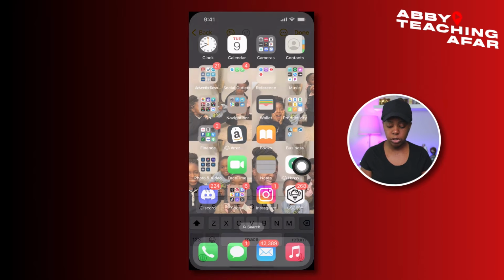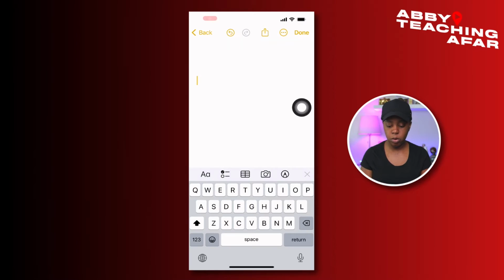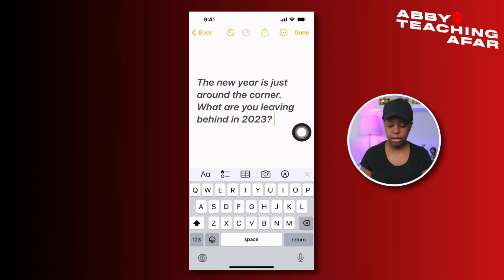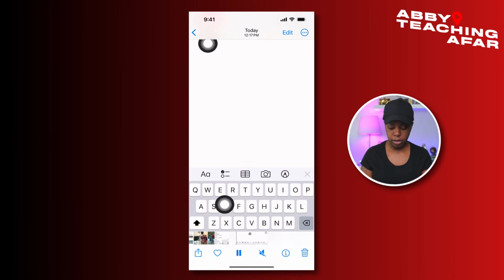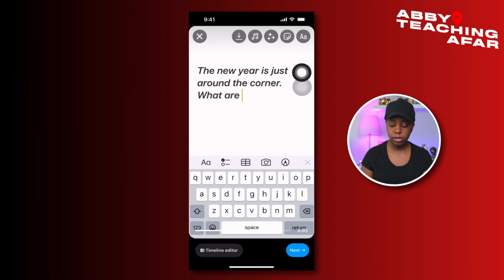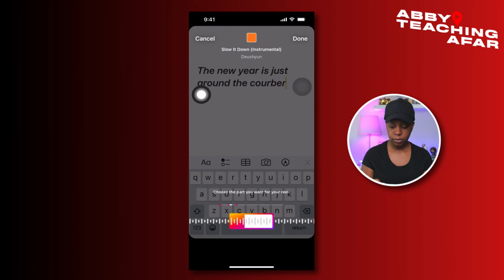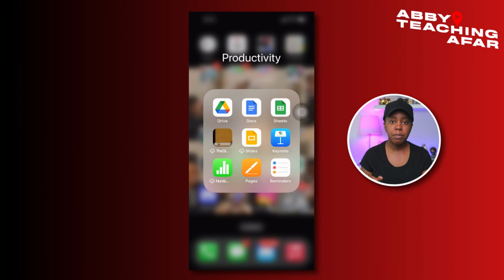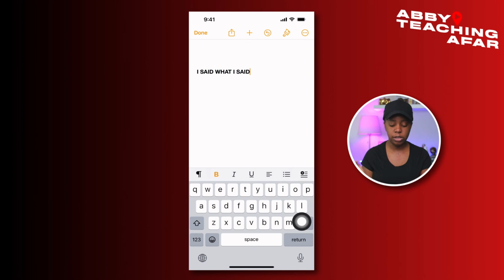How to Create a Screen Recording Reel for Instagram (No Camera, No Problem)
.. In this video, I am going to show you how to Create A typing text screen Recording to post as a Reel on Instagram.

CHAPTERS
00:00 Introduction
00:29 Open up your notes app
02:07 Video video in camera roll
02:40 Add screen recording to Instagram
03:55 Further Customize Reel
05:06 Use the pages app for screen recording